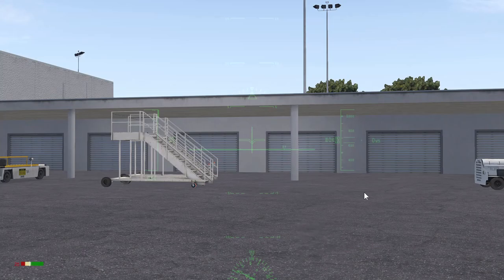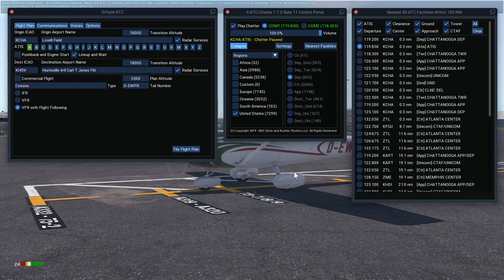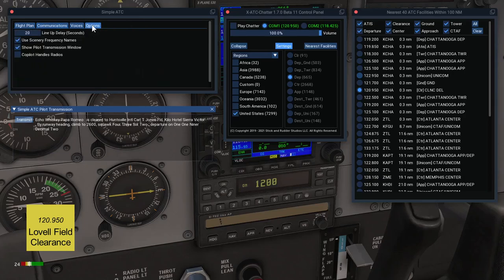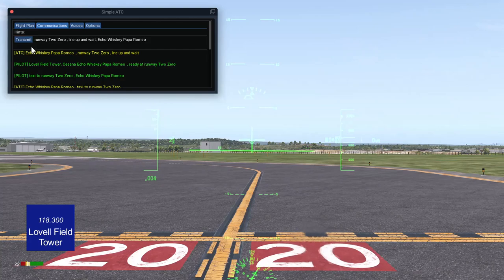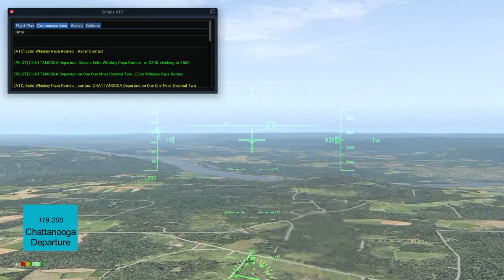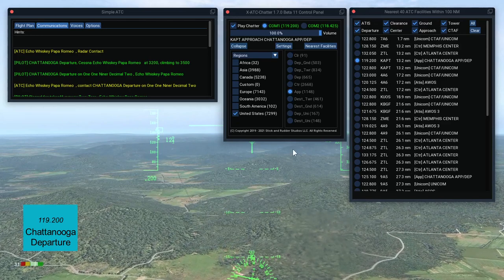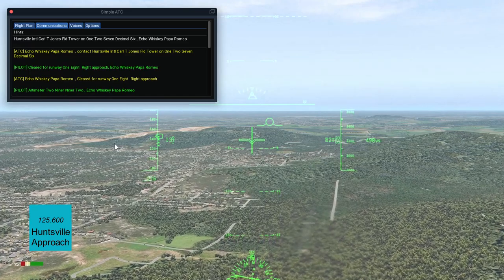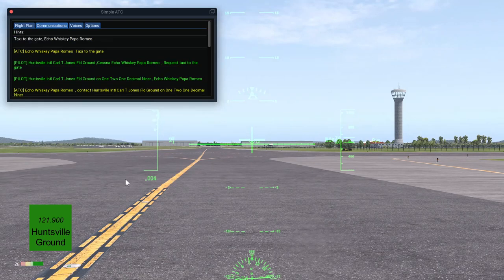X-ATC-Chatter 1.7 review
A gentle flight in the stock Cessna 172 from Lovell Field (KCHA) to Huntville Int. (KHSV) The purpose of the flight?.. to checkout the beta version 1.7 of X-ATC-Chatter by Stick and Rudder Studios. As well as providing great background radio chatter this latest version is capable of providing VFR and VFR flight following ATC. This is rapidly becoming a must have utility program.

Please note that the current stable version on sale (as of July 2021) is 1.63 which does not include ATC mode.
However version 1.7 beta which is reviewed here can be downloaded for free after purchase.